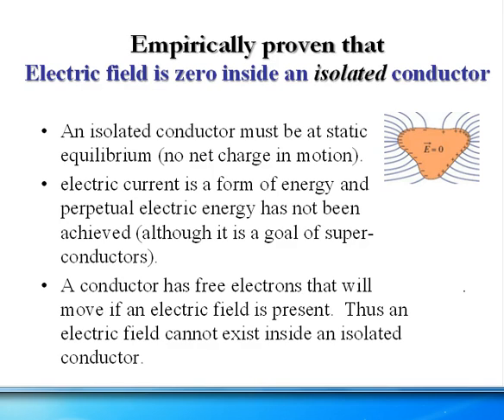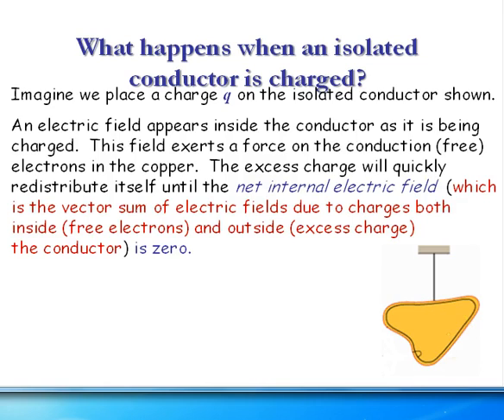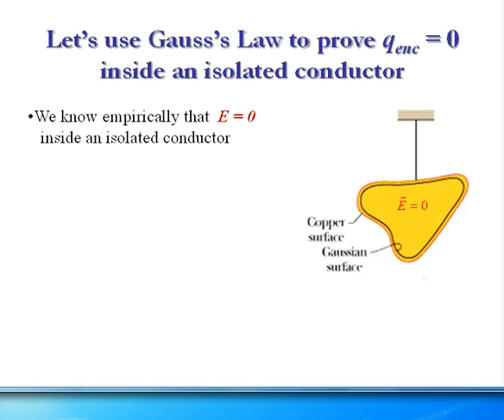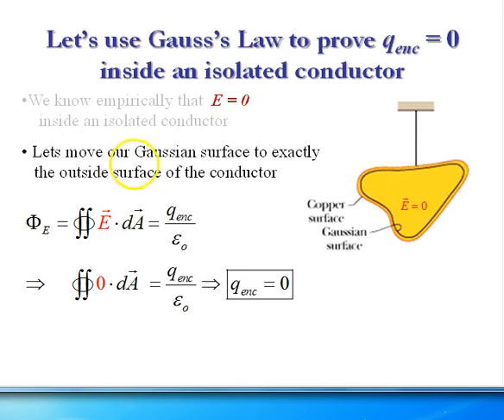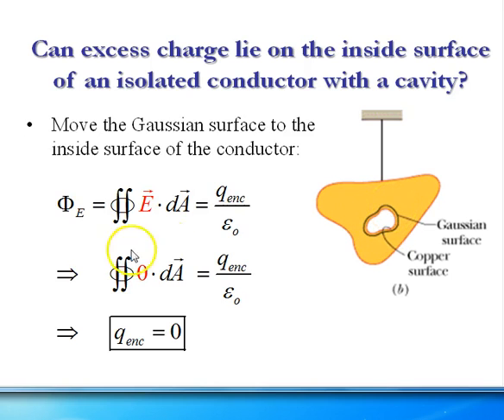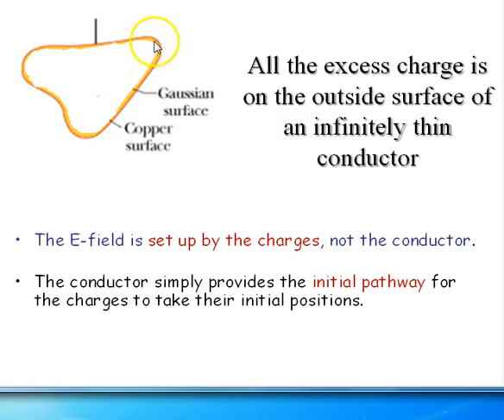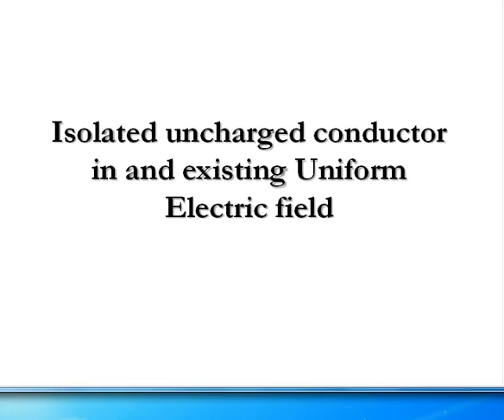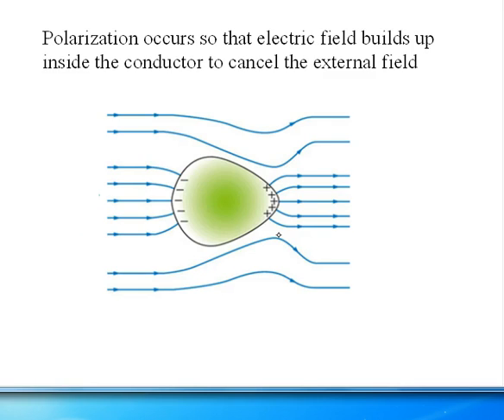Gauss and conductors V1